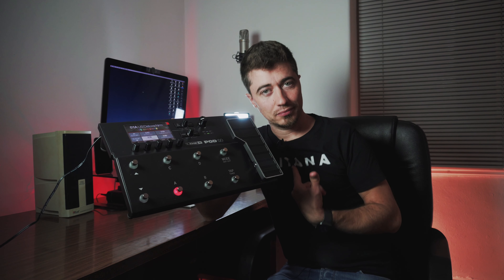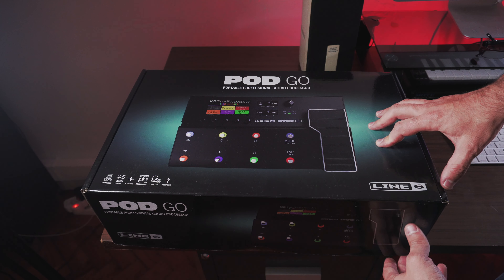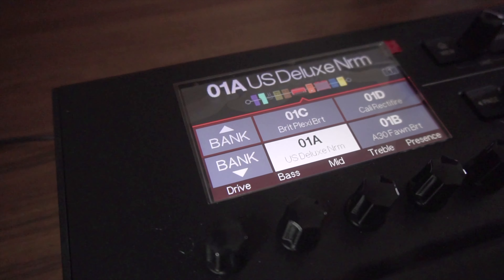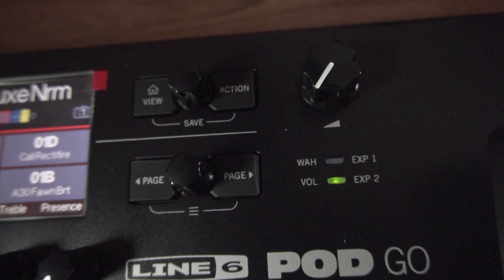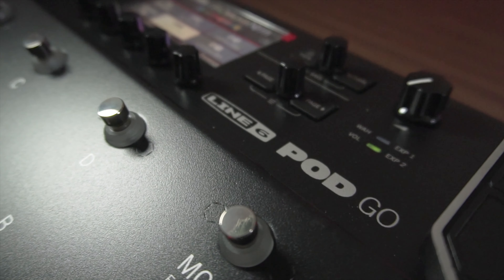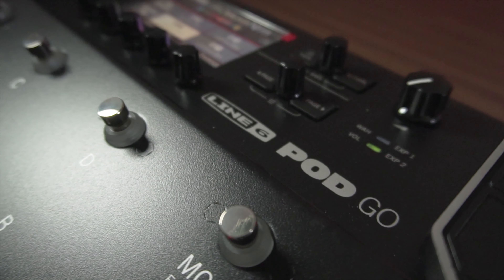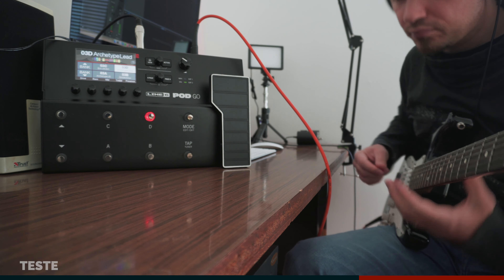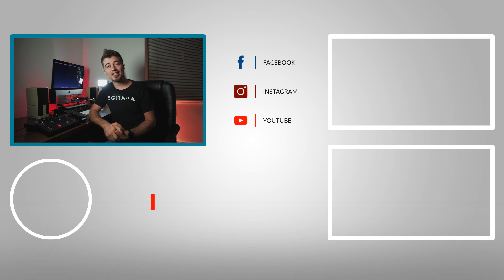Line 6 Pod GO Processador Multi-Efeitos | EGITANA.pt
O processador de guitarra POD Go coloca-te na estrada para o tom definitivo através do seu design ultra-portátil e leve, interface plug-and-play simples e os melhores tons da classe.

Repleto de recursos
☑️ O melhor desempenho da classe, incluindo modelos de amplificador, cabine e efeitos retirados da premiada família de processadores HX
☑️ Interface simples com display colorido Criação rápida e fácil de tons
☑️ Design portátil compacto e leve
☑️ Aplicativo POD Go Edit gratuito para fácil edição e backup de predefinições
☑️ Blocos de efeitos: 6
☑️ Carregamento de IR: Sim
☑️ Toque em Tempo: Sim
☑️ Pedal de expressão: Sim
☑️ Controles: 6 botões de efeito, modo, toque / sintonizador, volume, menu, display de LED, interruptor    de alimentação
☑️ Entradas: entrada de instrumento de 1/4 "mono jack, envio de loop FX, pedal de expressão
☑️ Saídas: Main Cut Stereo, FX Loop Return, Amplificador Out, Headphones Out, USB
☑️ Potência: 9V DC

Como já sabes esta pedaleira para guitarra eléctrica da Line6 é um máximo. Com a Pod Go consegues fazer coisas muito boas e tirar ao máximo cada função que trás. Já conhecias a Line 6 ? Então tens de experimentar esta Pod GO

👍🏻 Já estás inscrito no canal?

🎸 SOBRE A EGITANA.pt
Somos uma loja de instrumentos musicais aberta ao público com mais de 40 anos de história. Vendemos para Portugal e Espanha, online e com entregas rápidas; visita já o nosso

🥁 MAIS SOBRE NÓS
Vê já este vídeo e fica a conhecer 10 factos sobre a Egitana.pt

☞ Diretos/Lives  Todas as Quartas feiras no facebook a partir das 19hh

Todas as semanas, vídeos novos no nosso canal.
☞ Segundas-feiras - 18h00 - Luís Alberto
☞ Quartas-feiras - 17h00 - Edmilson Sousa
☞ Quintas-feiras - 18h00 - Tatiana Carreira
Subscreve o nosso canal e activa as notificações.